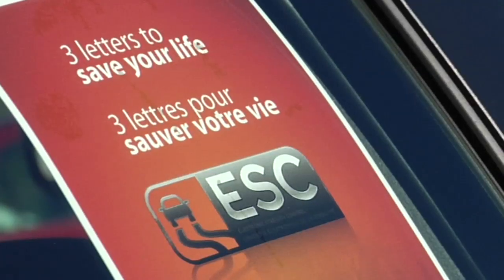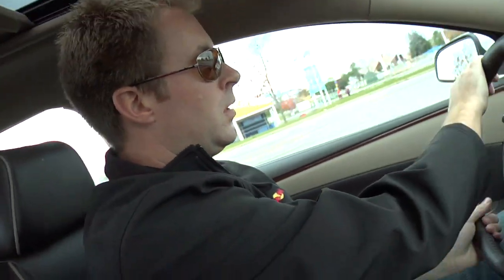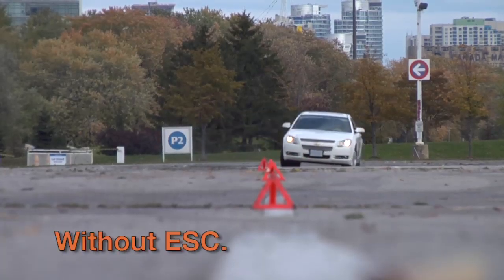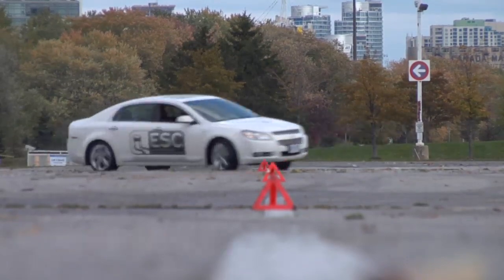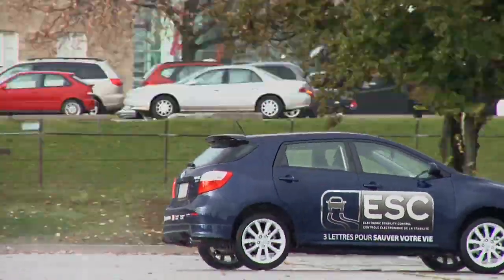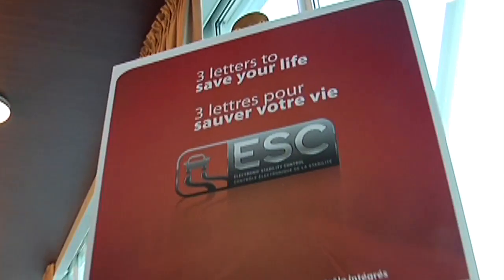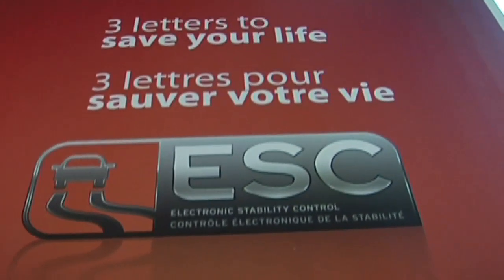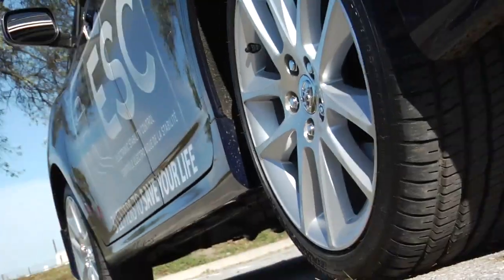ESC Explained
See how Electronic Stability Control helps drivers maintain control of the vehicle